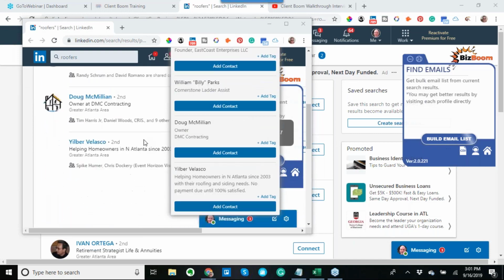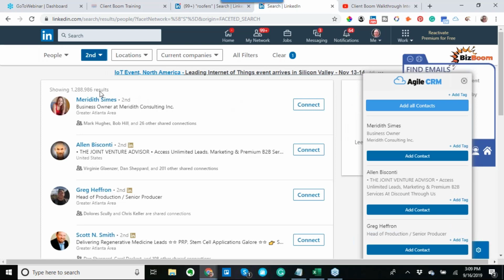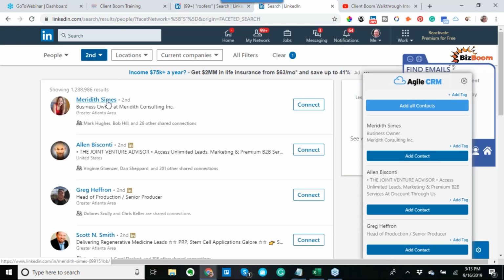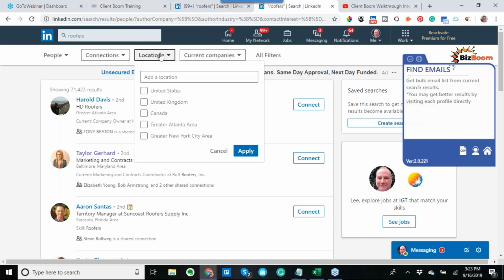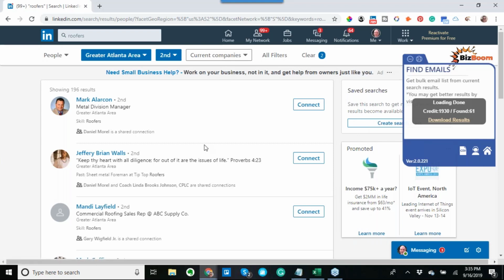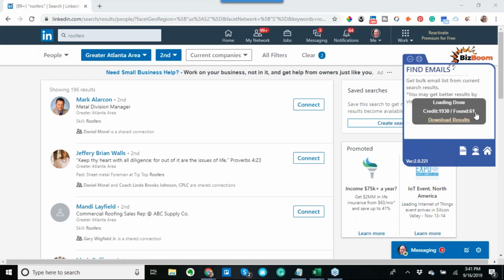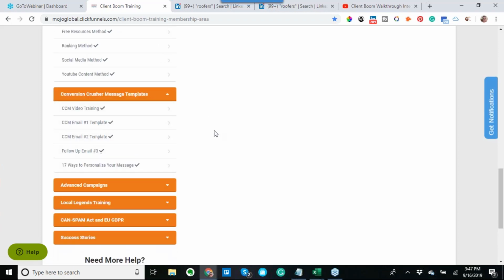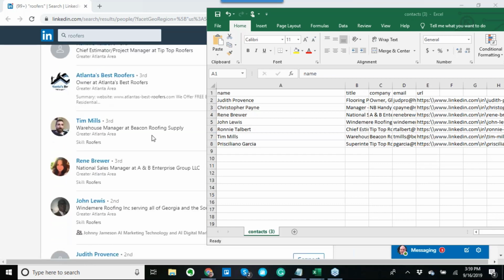Client Boom Biz Boom Software Walkthrough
Client Boom -- Biz Boom -- Training and LinkedIn Software!

In this webinar, I go over Cory Sanchez's new software Biz Boom. If you do anything with LinkedIn, you need this software! It's really the best I've seen to date. Watch this video, then click one of these links and watch my interview with Cory that I did a week ago.

This goes on sale on the 19th of September. Click one of the links and get this today!

Get this today if you want to start a real business online!

Also,

That training goes into depth and shows you exactly what to do and how to do it to build a spectacular agency. Get this today before the price rises!

I've also got a new training, Attorney Marketing Powerhouse, which is specifically how to sell press releases to attorneys and attorney firms.

Get on my list and enjoy discounts to all my great training and software products here:

ONE NEW CLIENT EVERY WEEK, 2019
This Webinar Will Change Your Life!

Hi! I’m Lee Cole. In 2010, I quit my job as a mathematics teacher and started an offline business. I had my first client within 24 hours. I landed my first long-term recurring income client within a month. (We’re talking over $2k per month, each and every month.) Since 2011, I’ve trained hundreds of people to successfully change their lives by learning how to start real offline businesses that actually work.

Client Boom
Biz Boom
Client Boom Cory Sanchez
Client Boom Bonuses
Client Boom Bonus
LinkedIn Marketing
Finding Clients on LinkedIn
Biz Boom
BizBoom
BizBoom Walk Through
Client Boom Interview
Cory Sanchez Interview